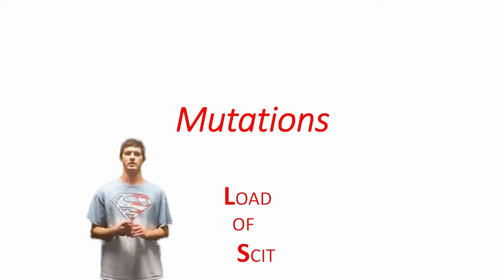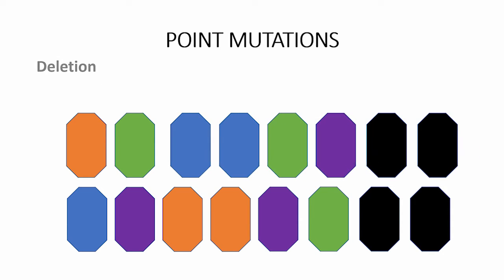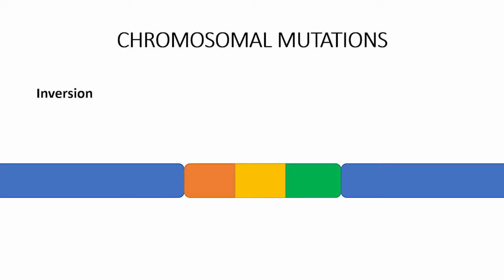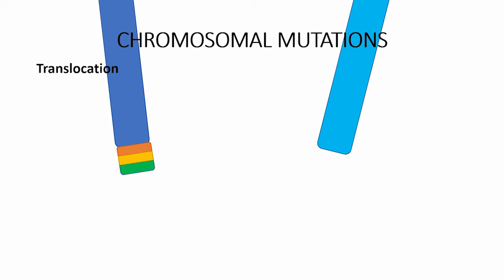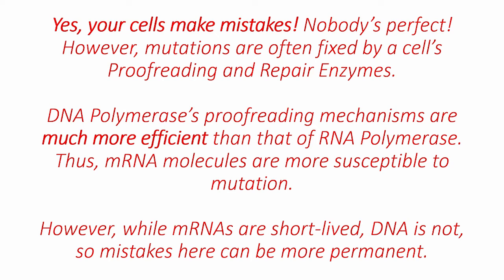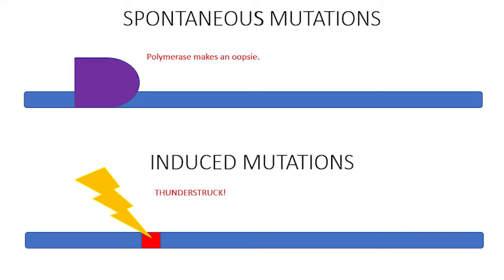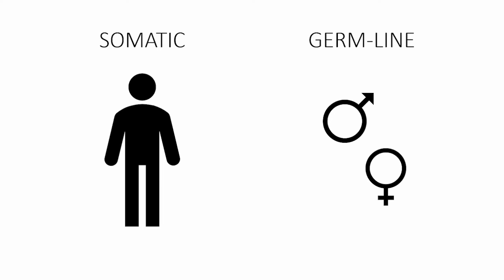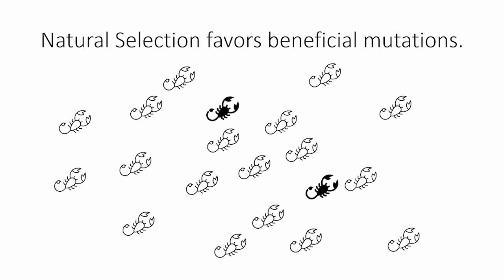Load of Scit | Mutation Madness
While this video may not teach you how to create ninja turtles or giant monsters, it will teach you the basics of what mutations are, from their different types to their evolutionary effects.